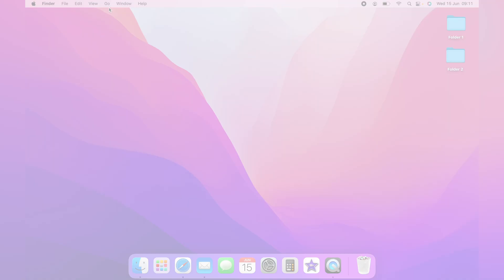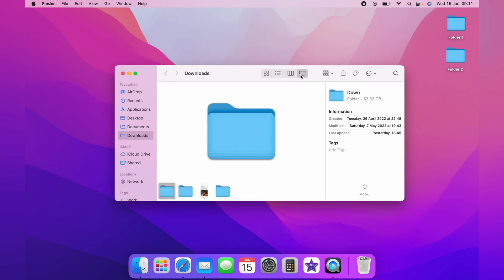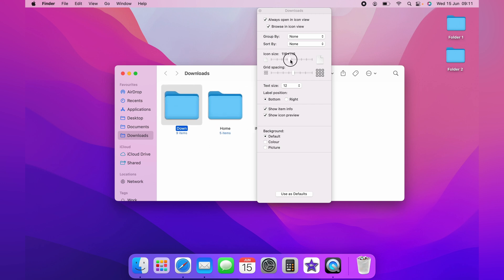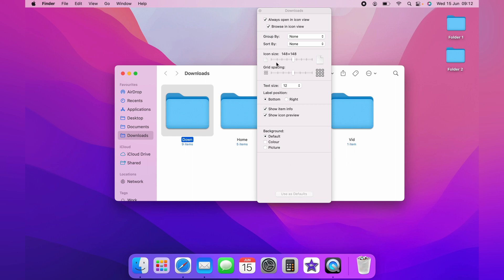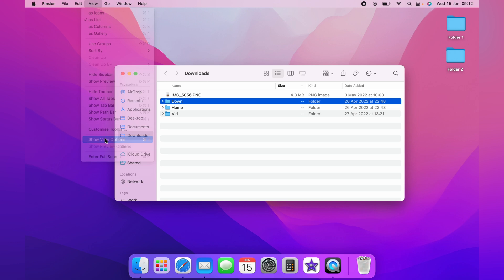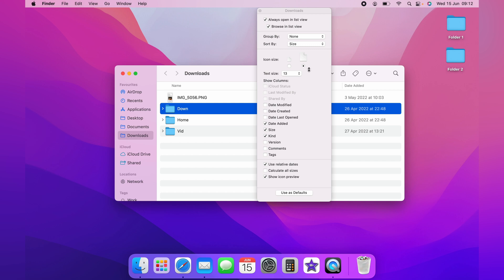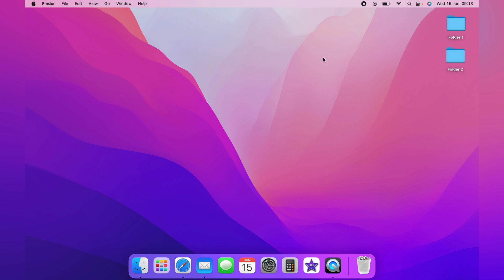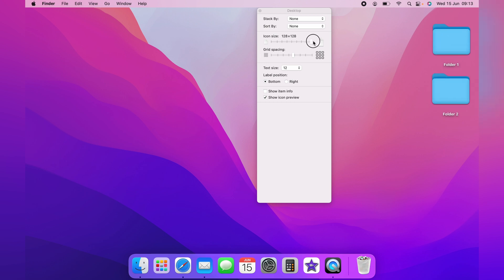How to Make Icons Bigger on MacBook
In todays video we are going to learn How to Make Icons Bigger on MacBook this will work for any Mac iMac, Air, etc.